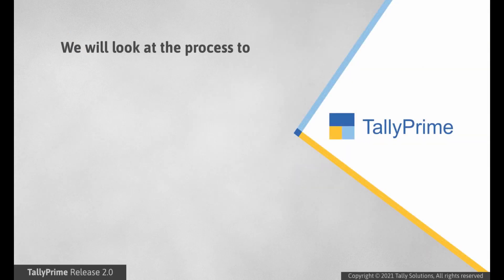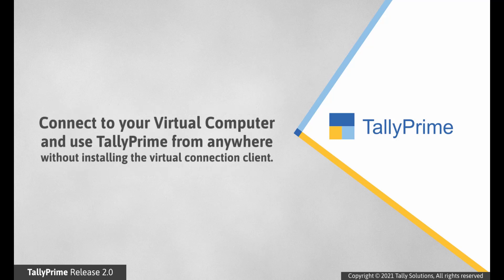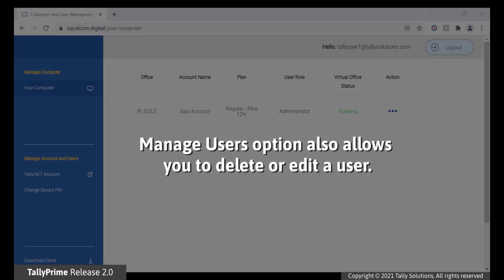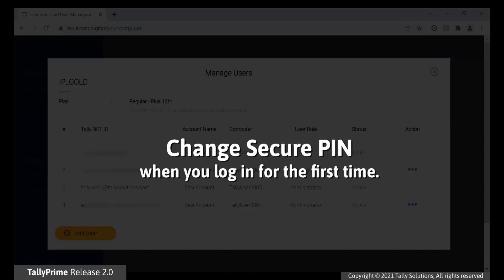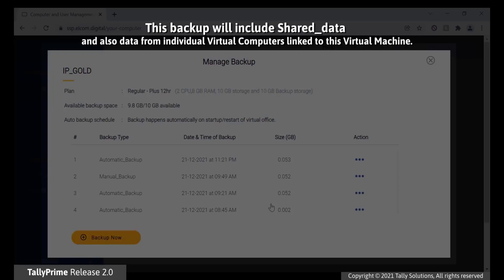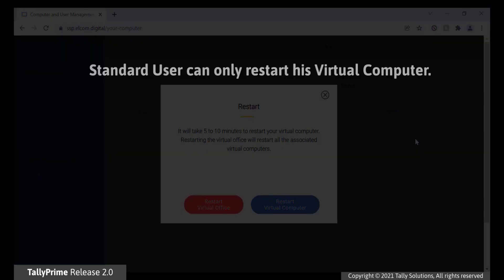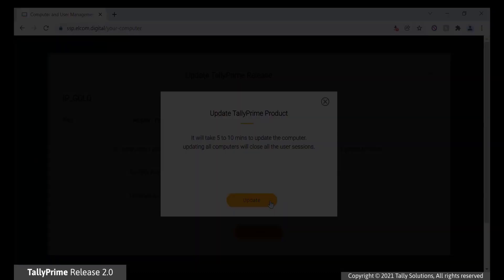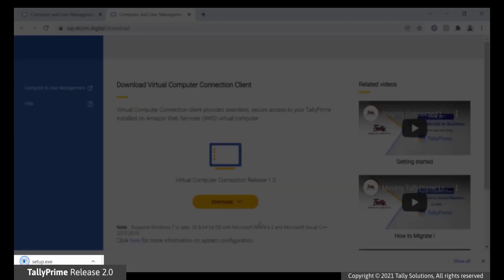How to Manage Computers and Users from Self-Service Portal - TallyPrime Cloud Access| TallyHelp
You will learn the following:

0:47 – Login to Virtual Machine using Web Browser
2:18 – How to Manage Users in Virtual Machine
4:16 – How to Edit User in Virtual Machine
4:41 – How to Delete User in Virtual Machine
4:56 – How to Manage Backup
5:46 – How to Download Backup
6:01 – How to Delete Backup
6:12 – How to Restart Virtual Machine
6:56 – How to Shut Down Virtual Machine
7:17 – How to Start Virtual Machine
7:33 – How to Update TallyPrime
8:20 – How to Change Secure PIN

The portal with all its options allows the Tally.NET account owner to manage and control access to TallyPrime based on his requirements.